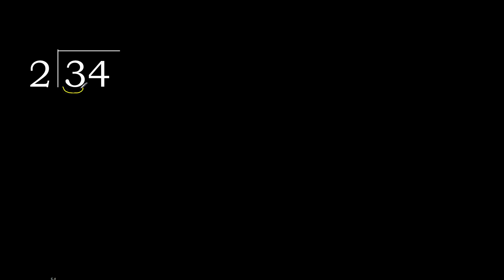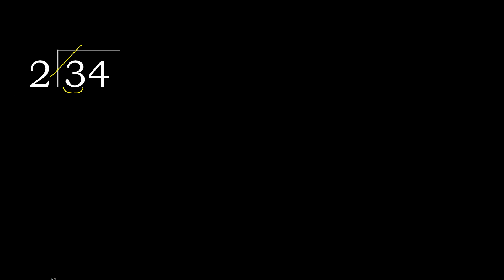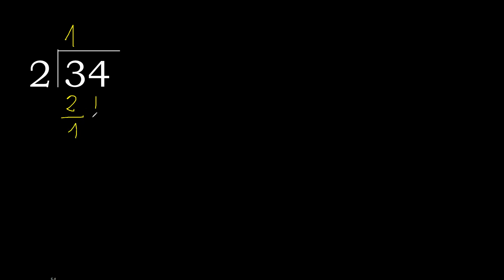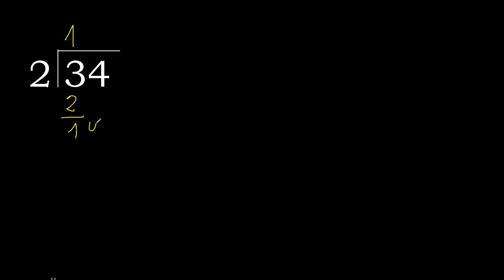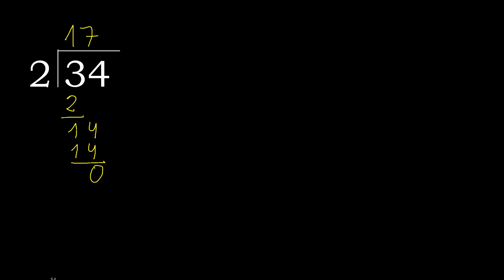Divide 34 by 2 , remainder . Division with 1 Digit Divisors . Long Division . How to do